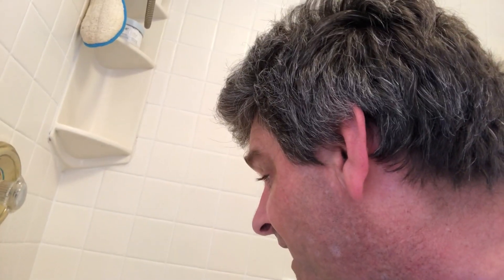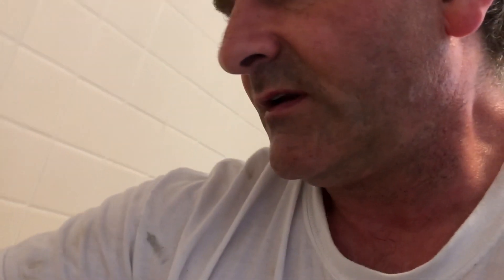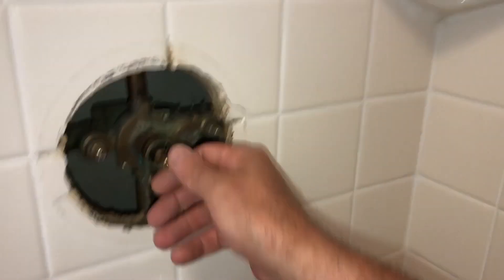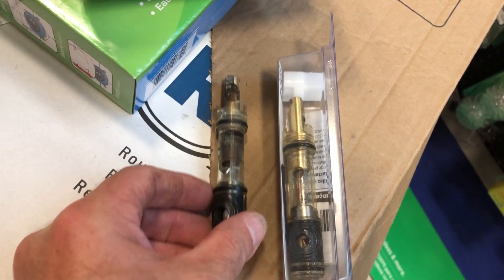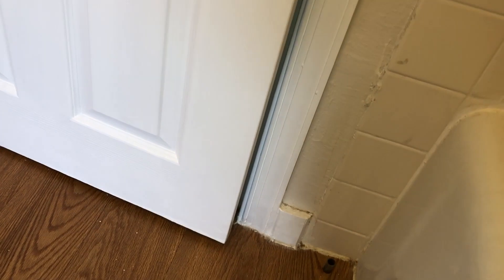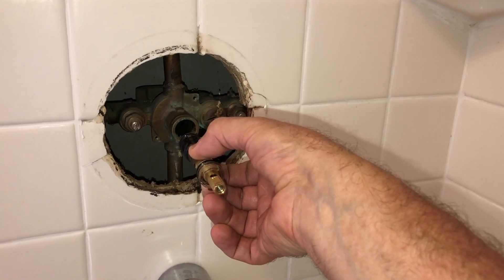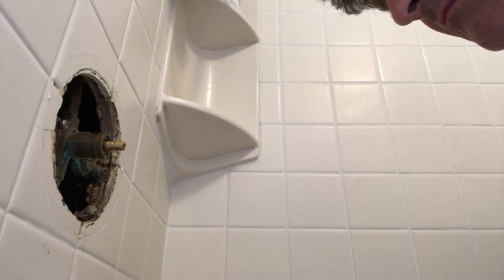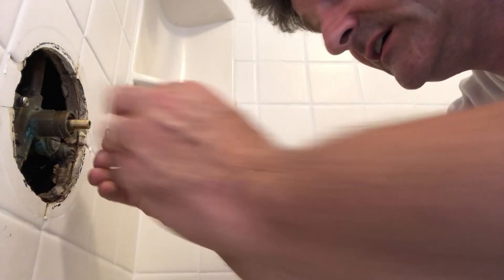Fixing leaky bath faucet, Replacing Moen 1225 Cartridge for Shower Faucet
How to replace the cartridge or core for a 1225 Moen bath/shower faucet, step by step. This was to fix a leaky bath faucet, that dripped constantly and water came out in gloms periodically.